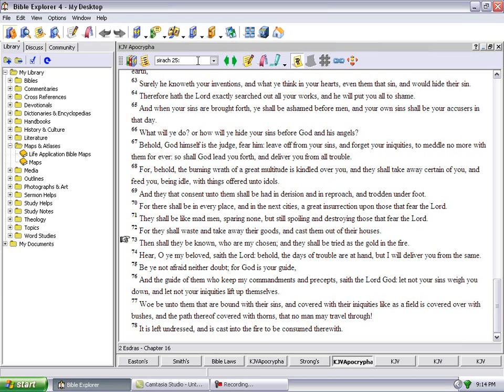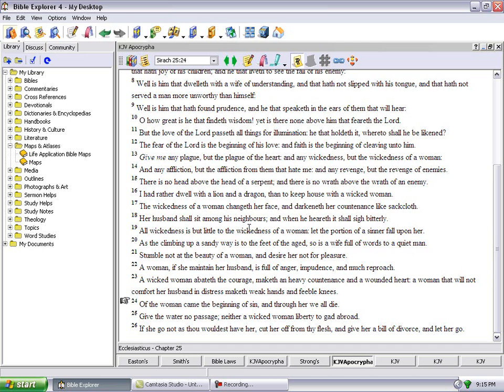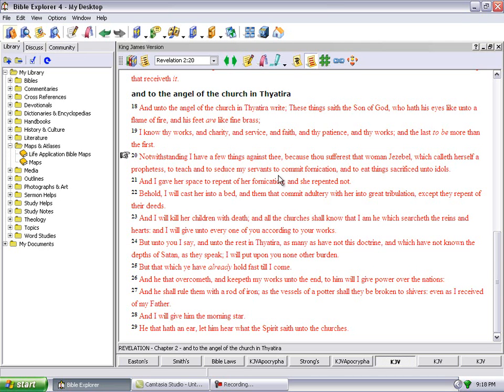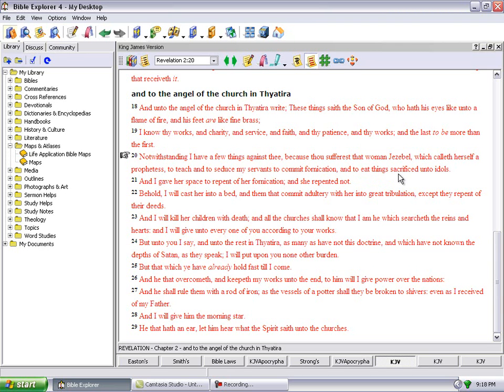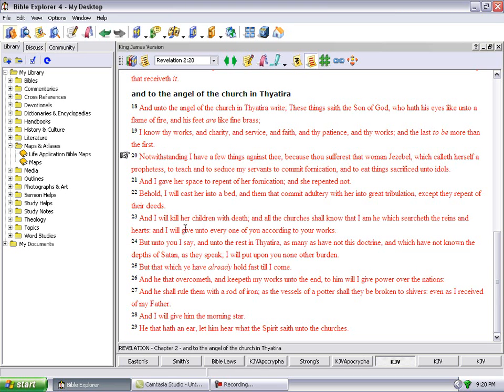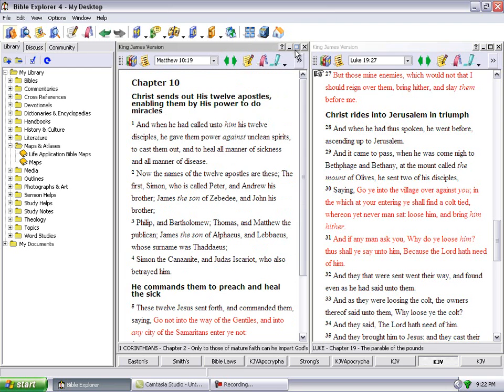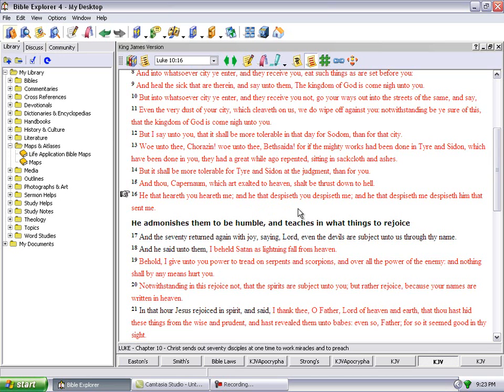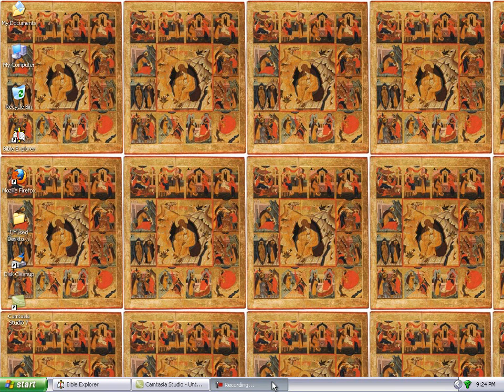PT4 Can Women Teach The Bible?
Proving through the scriptures(KJV1611) that you had women that follow the Lord Yahawashi(Jesus) but none of them were set up to teach the bible as like the apostles and other Christian teachers, who were all men, were set up to do by the Yahawah(LORD) & Lord Yahawashi(Jesus)!